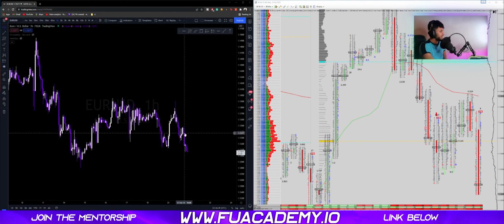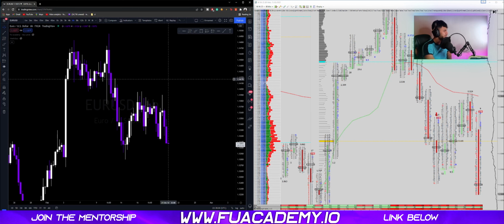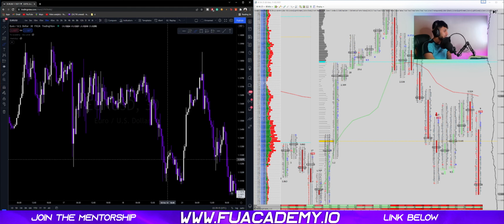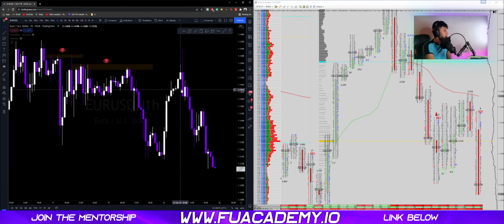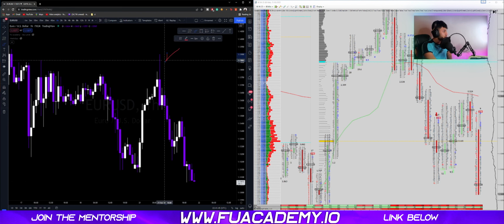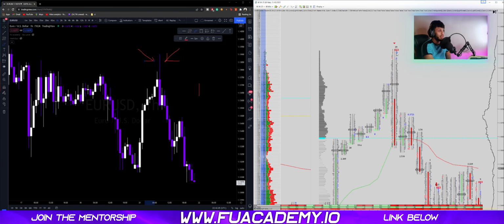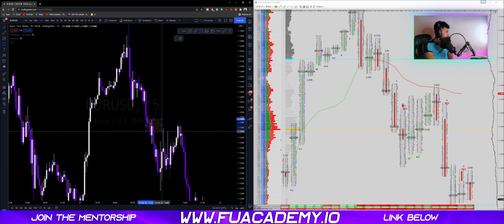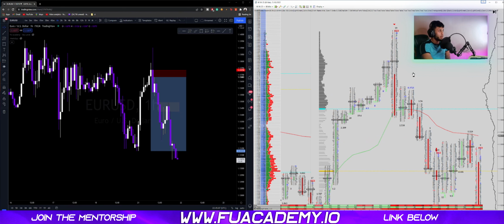UNCOVER the ULTIMATE trading TOOL - Join the 1% Traders (Orderflow Footprints Trading)